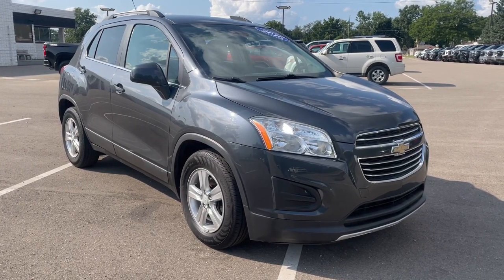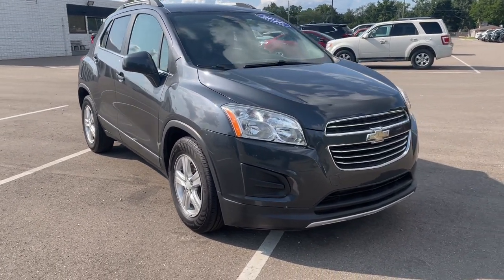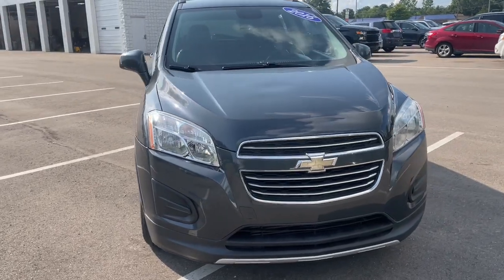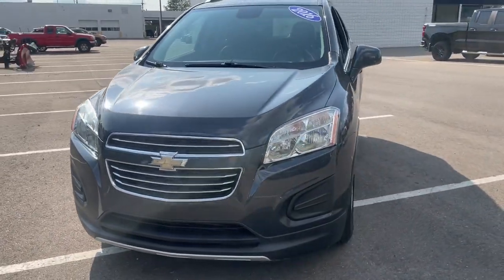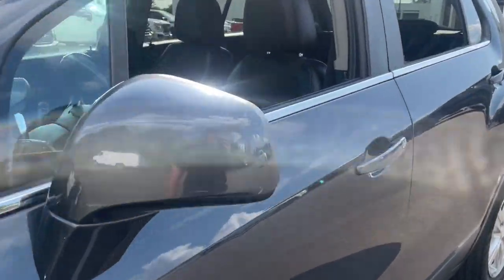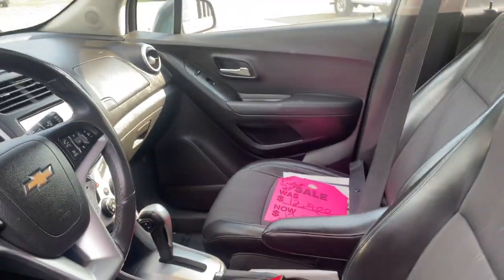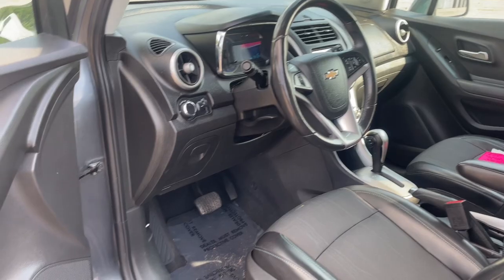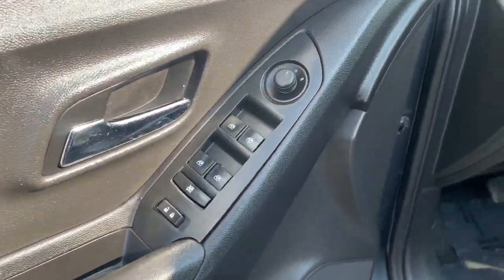2016 Chevrolet Trax LT Waterford, Highland, Novi, Bloomfield Hills, Troy MI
Pre-Owned 2016 Chevrolet Trax LT available at Lunghamer Buick GMC located in 5825 Highland Rd, Waterford, MI, 48327. Servicing the Waterford, Highland, Novi, Bloomfield Hills, Troy area.

Introducing the   2016  Chevrolet Trax.  The Trax delivers the functionality of a compact SUV, technology that keeps you connected and safe, flexible cargo space, efficiency, and a sense of fun. The following are some of this vehicles highlighted options: Keyless Entry, Back-Up Camera, Premium Sound System, Heated Mirrors, Satellite Radio, Aluminum Wheels, Alarm, Electronic Stability Control, Steering Wheel Audio Controls, Rear Spoiler. Keep it simple, safe, and fun with the Trax. Drive it today.